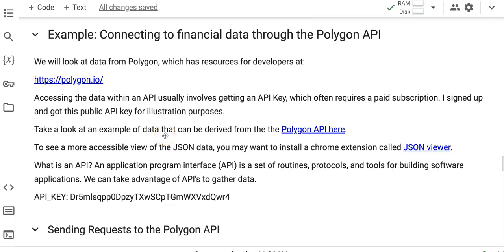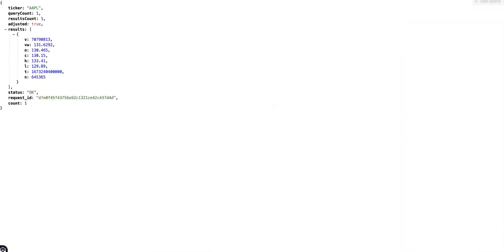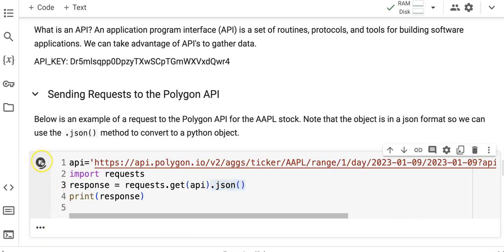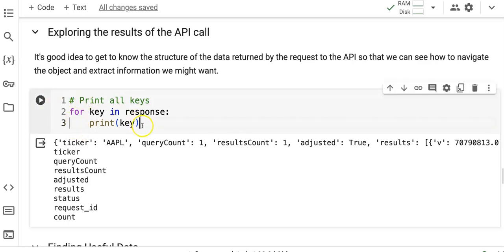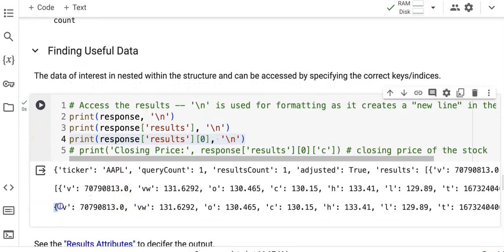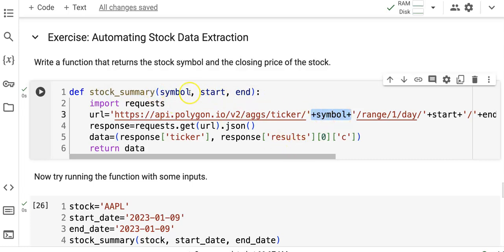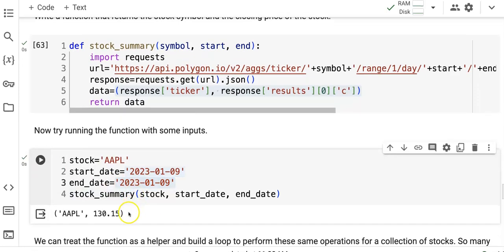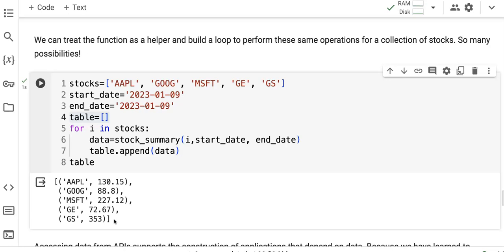Accessing Stock Data from APIs *